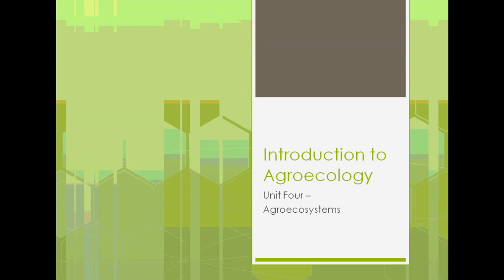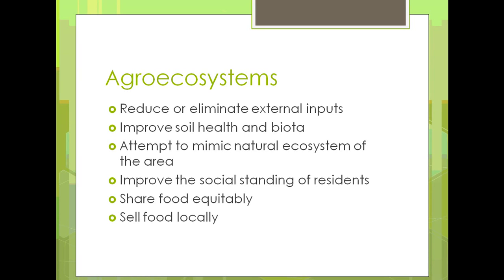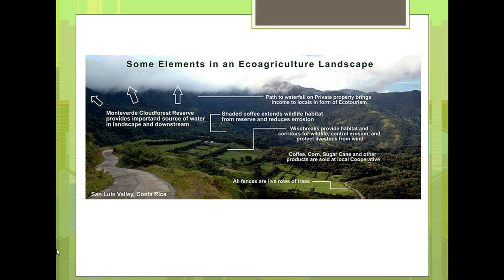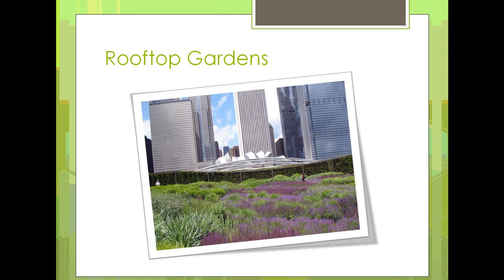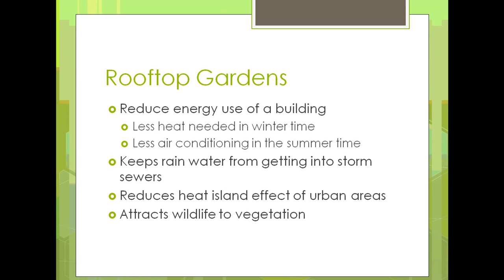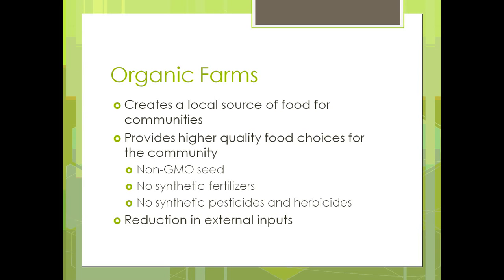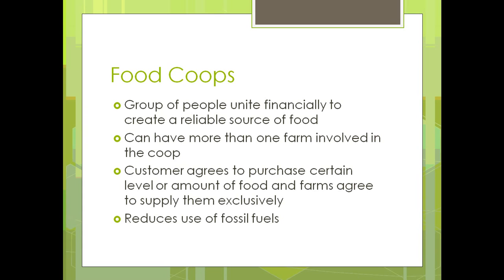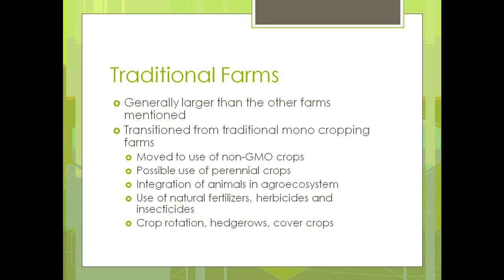SAT100 Unit 4